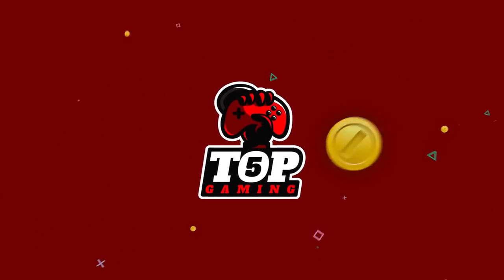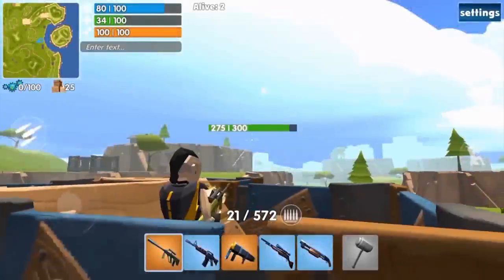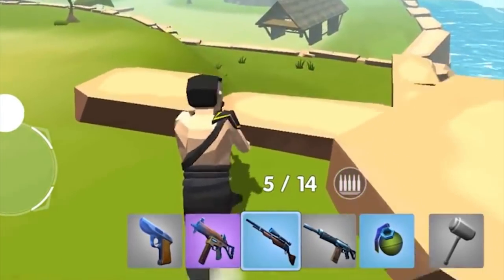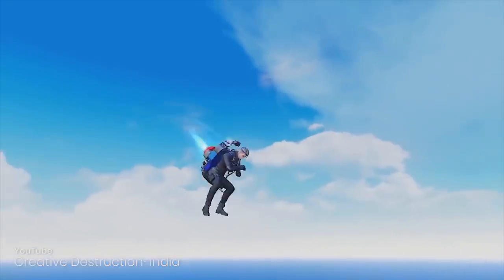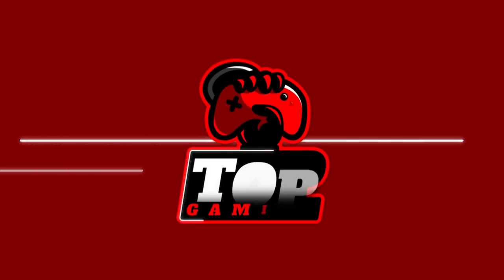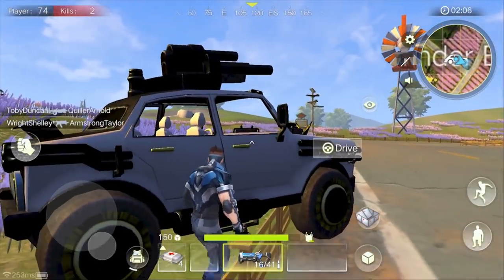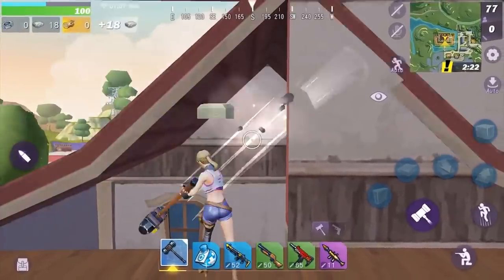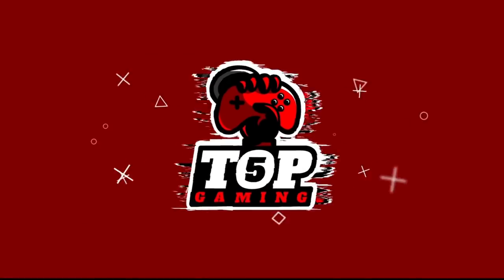Top 5 Fortnite Copies THAT FAILED MISERABLY!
Top 5 Secrets YOU DIDN'T KNOW About Call of Duty World War 2! (COD WW2 Secrets)